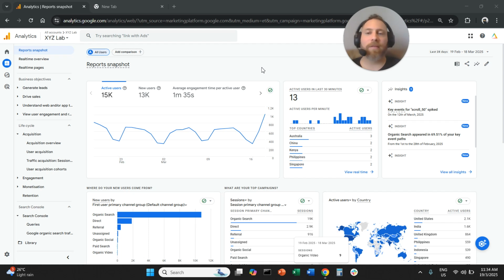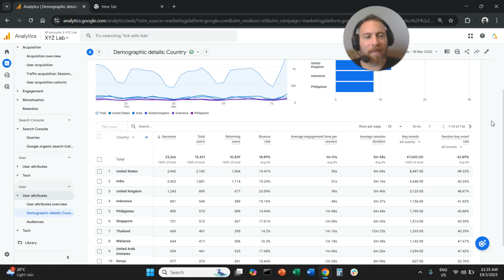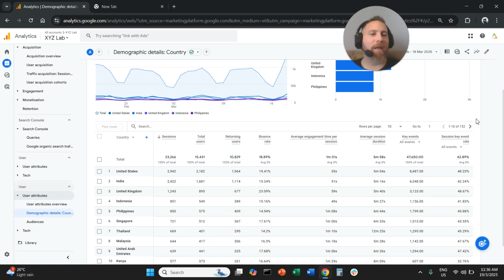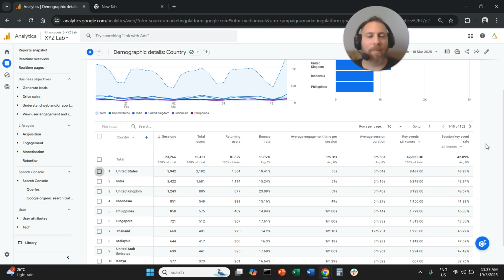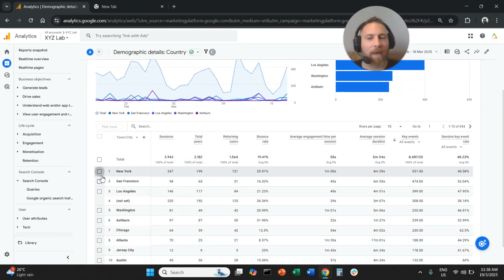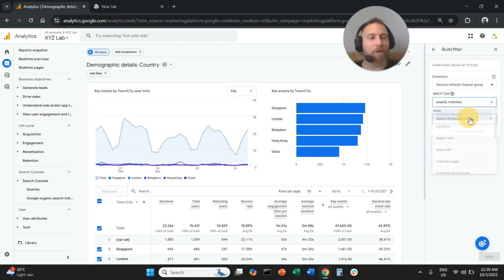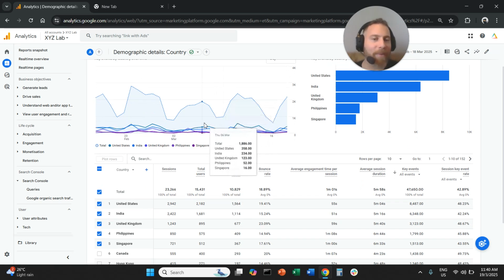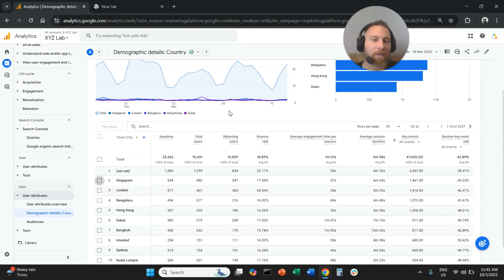Find Best Perfoming Locations with Google Analytics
How to find the best perfoming locations with Google Analytics:

1) Login to your Google Analytics account
2) Navigate to the Demographic Details report (under User attributes dropdown menu)
3) You can see performance breakdown by Country, Region and City

💡Tips:

➡️ Look at Key Events and Session Key event rate as a priority
➡️ Create a filter for your priority country and look into city performance
➡️ Create filters by channel and analyse the best performing countries, regions and cities by channel